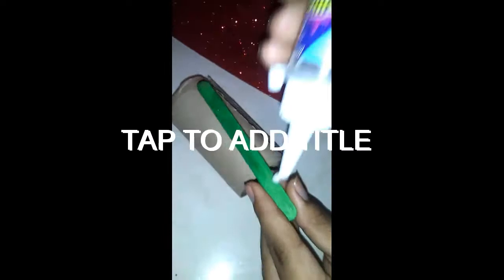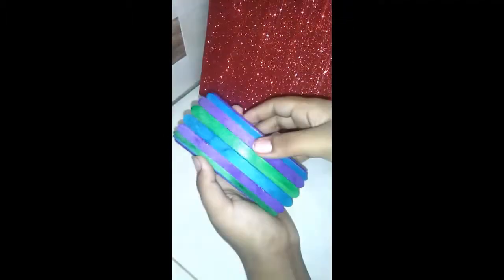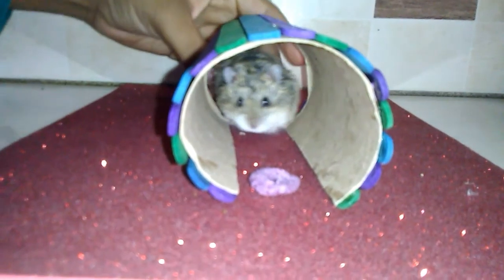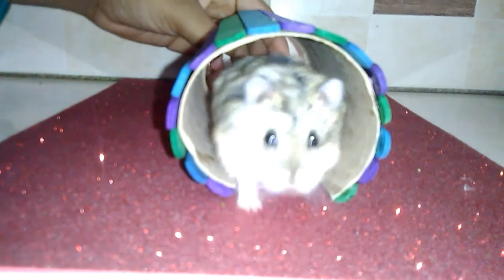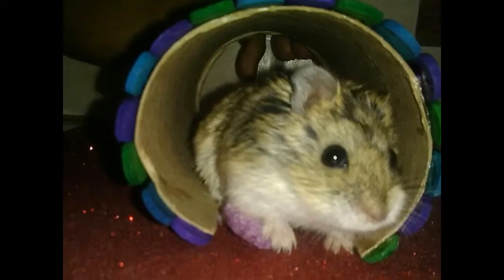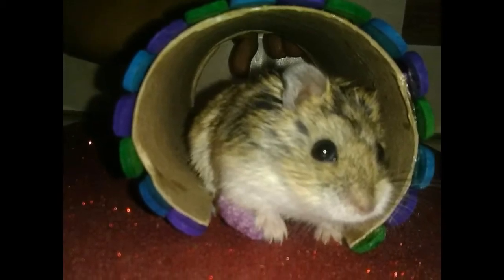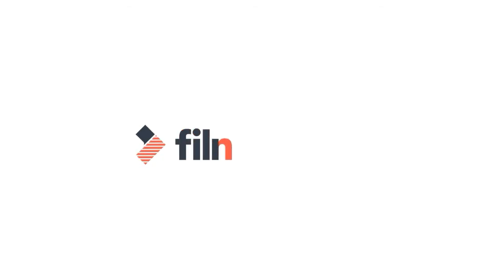DIY how to do a tunnel for your hamster 🐁